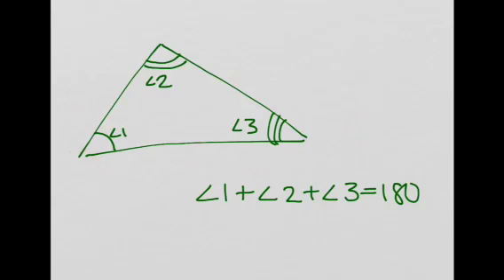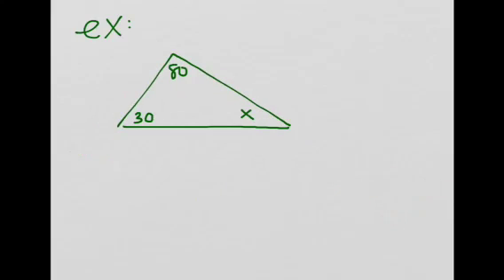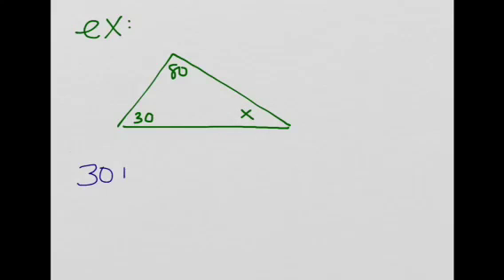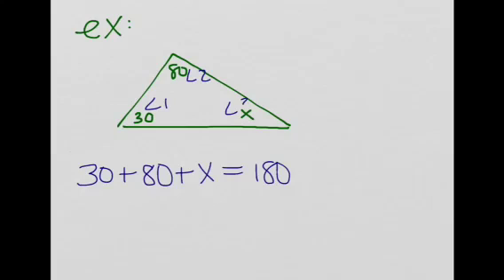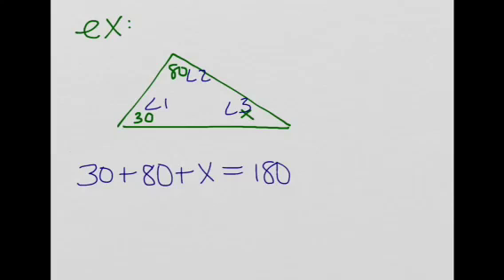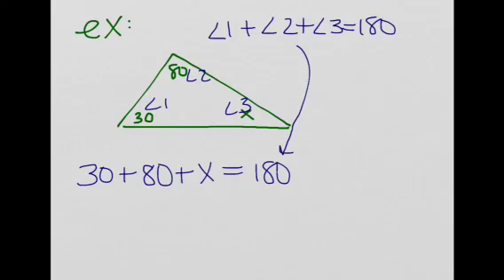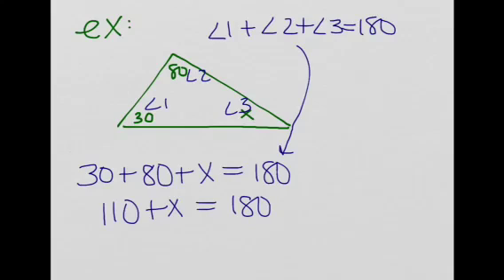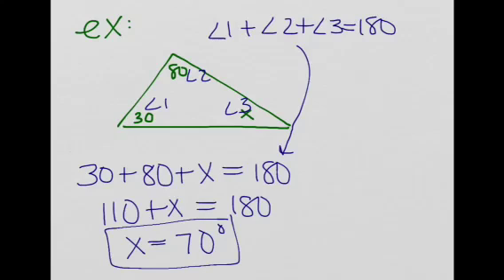Triangle Angle Sum Theorem